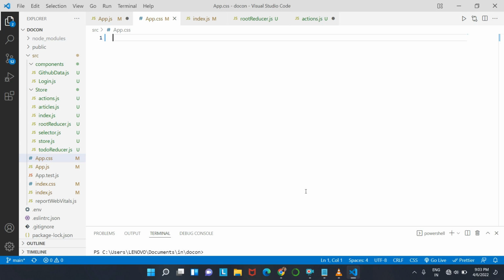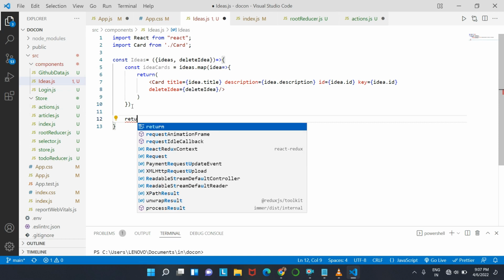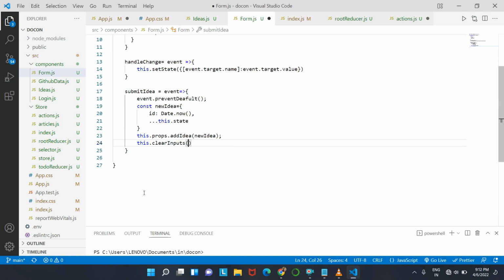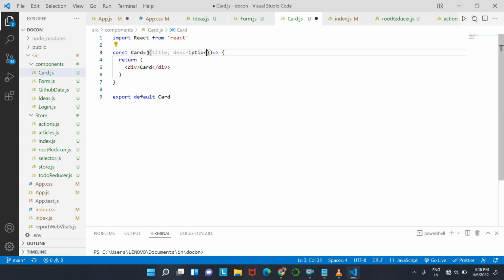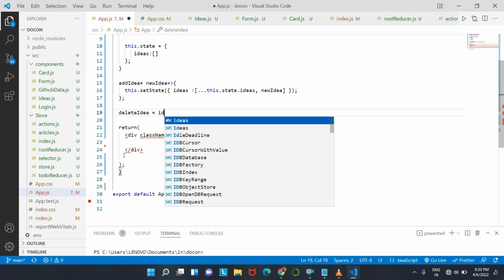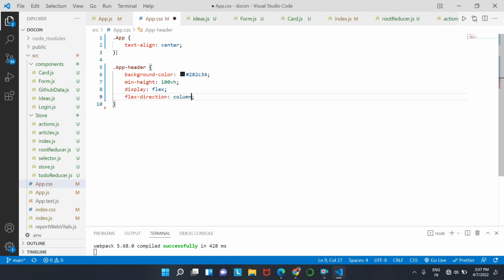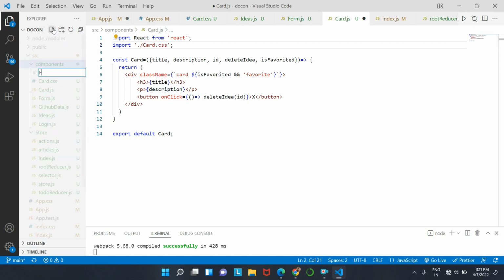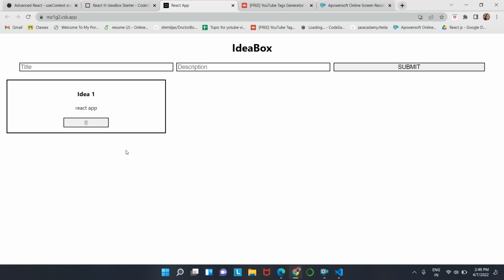useContext + useReducer | Doctor Booking React JS App | Day- 36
The useContext hook is used to create common data that can be accessed throughout the component hierarchy without passing the props down manually to each level. Context defined will be available to all the child components without involving “props”. React Context is a powerful state management feature in React. Instead of passing the props down through each component, React Context allows you to broadcast props to the components below.

The useReducer hook is used for complex state manipulations and state transitions. … useReducer is a React hook function that accepts a reducer function, and an initial state.

00:00 Introduction
08:06 Adding component
27:07 Adding styling

features/learnings -

✅  App setup
✅  API setup
✅  UI creation using styled-components
✅  Debouncing implementation